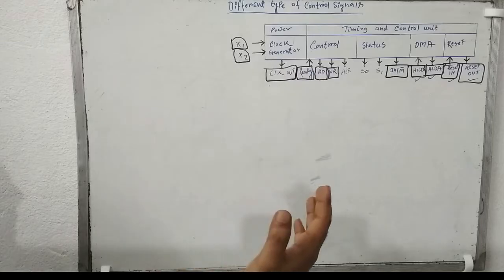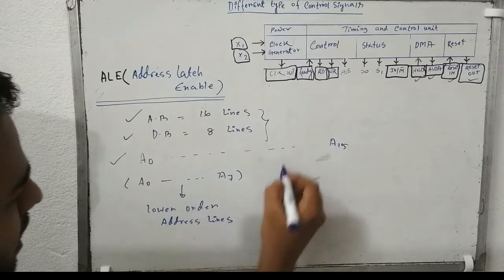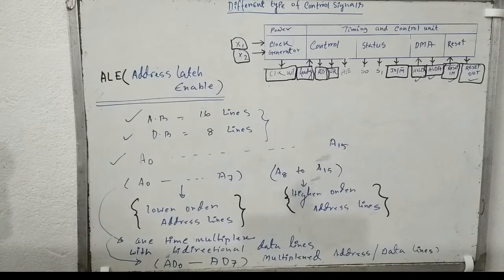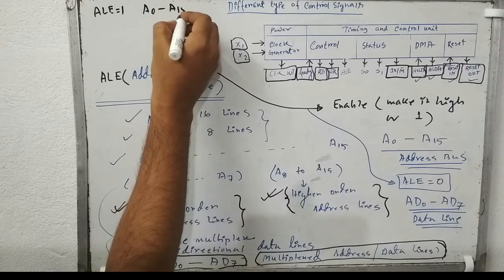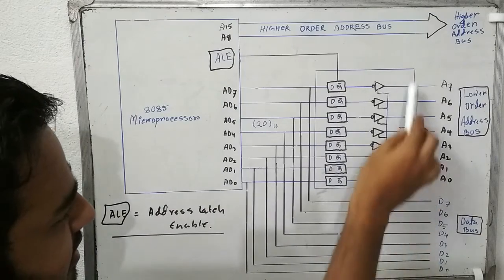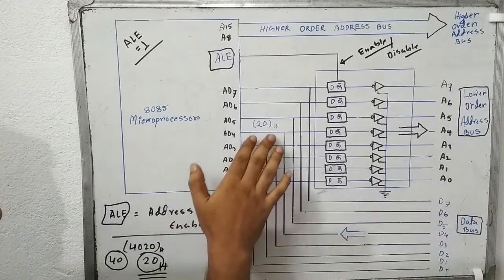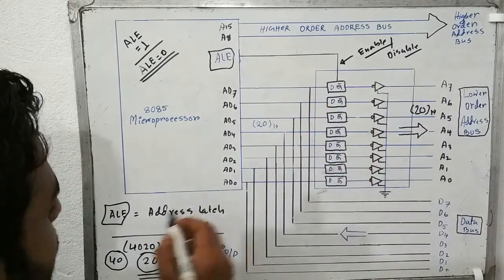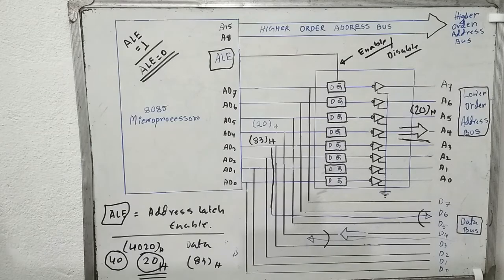Control signal ALE and conversion of address bus to data bus(part 9)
Here i have taught that how does the 8085 microprocessor convert it's lower order address bus to data bus and vice-versa.Also discussed the significance of ALE hardware pin.